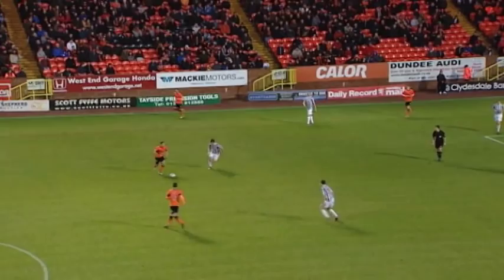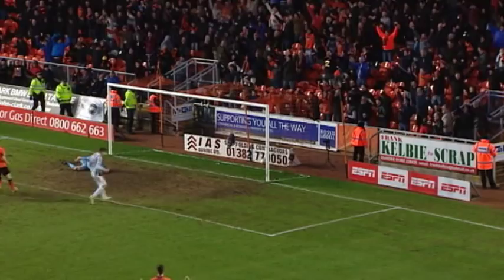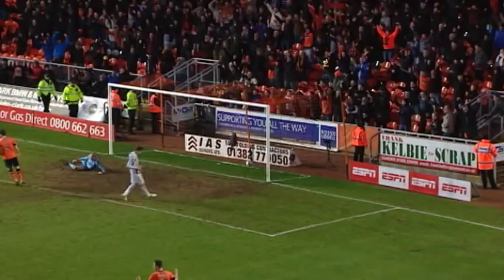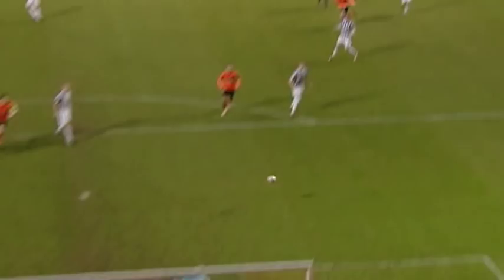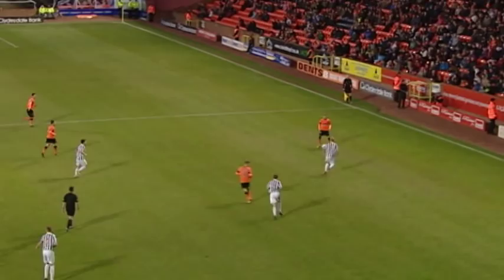Dundee United 3-4 St Mirren, 30/12/2012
It might have been the last SPL game of 2012 but it was also one of the best as St Mirren held on to beat ten-man Dundee United 4-3 at Tannadice in the SPL. The visitors scored through Paul Dummett, Steven Thompson, Marc McAusland and David van Zanten, while the home side replied with goals from Jon Daly (pen), Stuart Armstrong and Barry Douglas. Brian McLean saw red for Peter Houston's men late on.